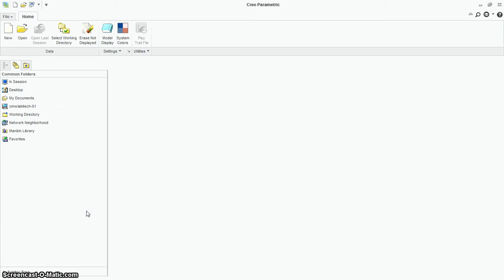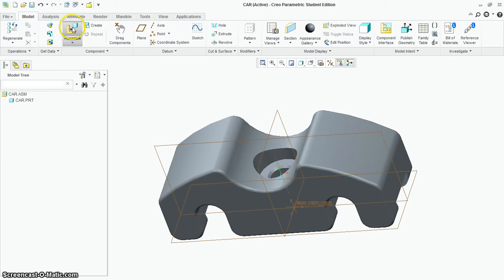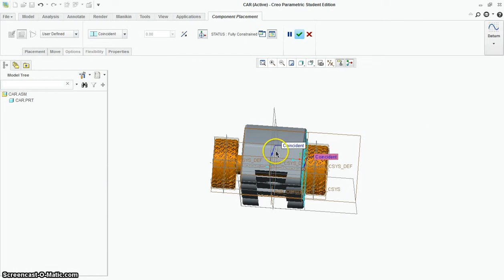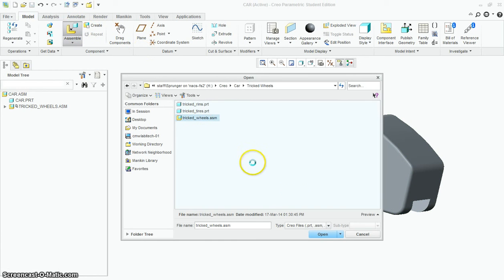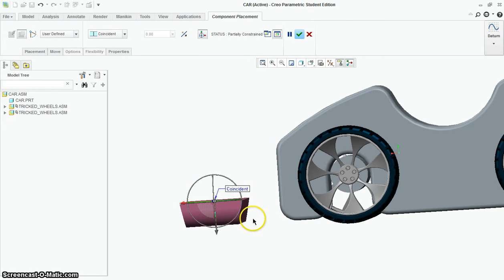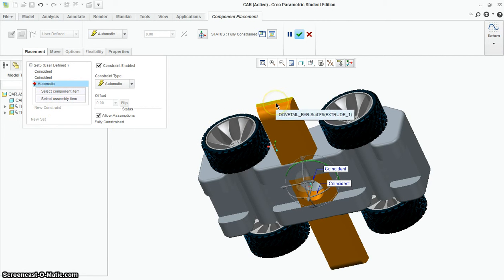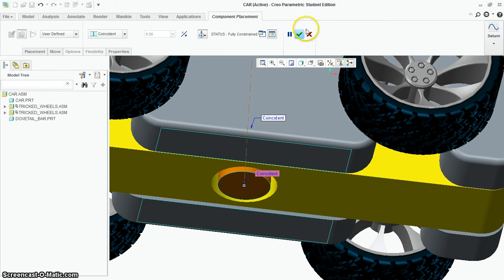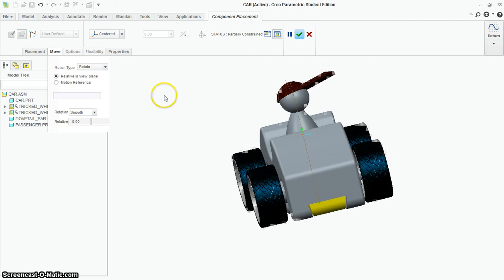11 Creo Car Assembly